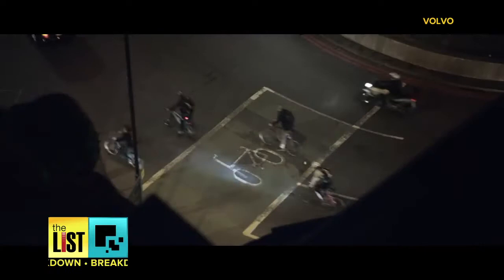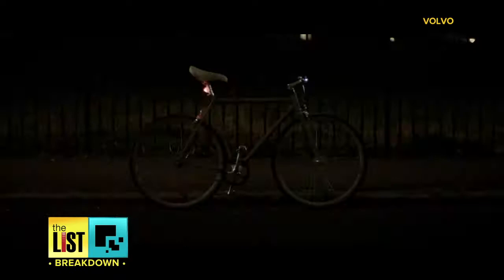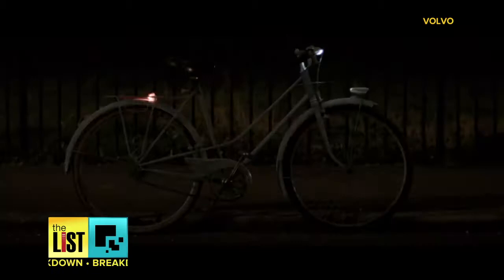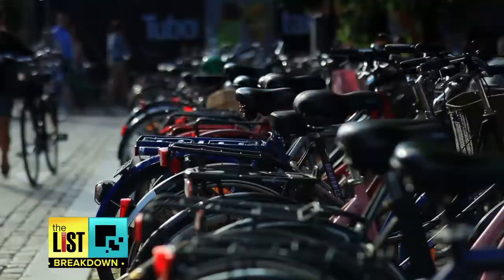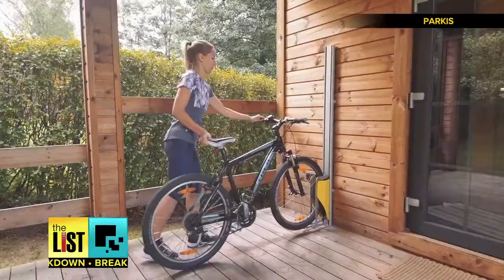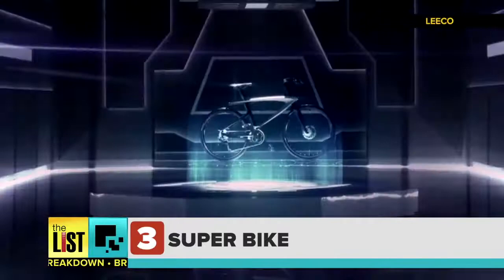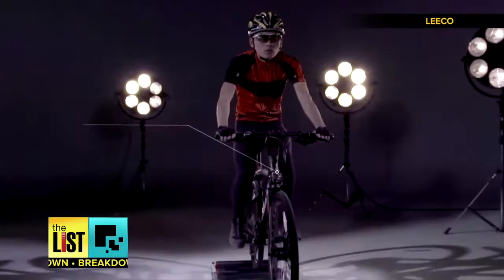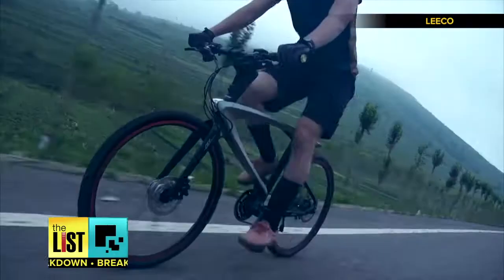Cycling Tech: 3 Innovative Bike Products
Like everything else, cycling can me made better with technology. Bikes are getting smarter, brighter and easier stow away. Jared Cotter is peddling in to 2017 with the best new cycling tech.